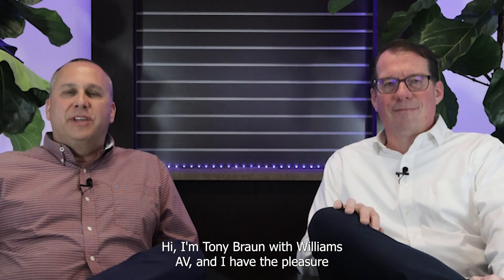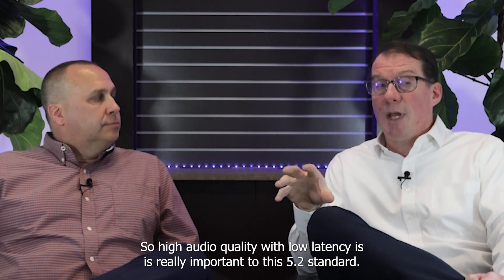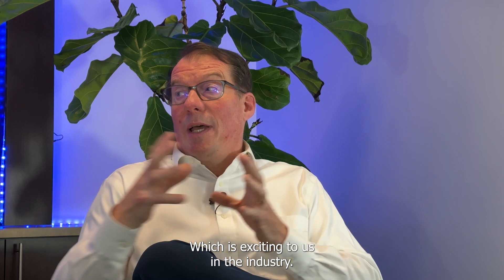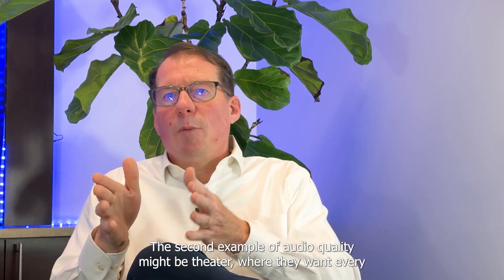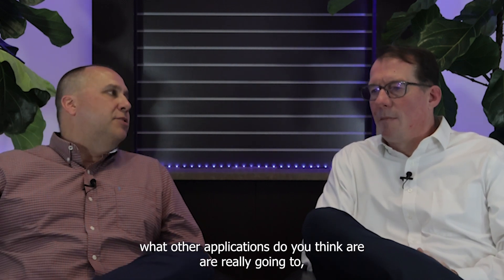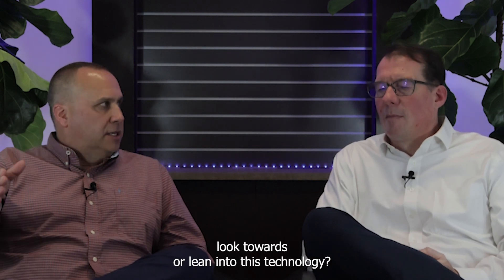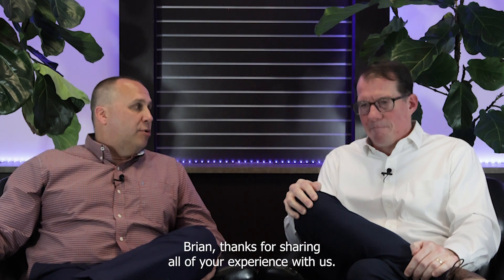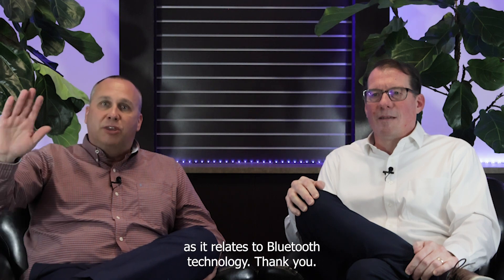Tech Talk | The Evolution of Bluetooth Auracast in the AV Industry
In this engaging discussion, Tony Braun, the VP of Sales and Marketing, and Brian Bunkenberg, the Senior Global Product Manager at Williams AV, delve deep into Auracast technology. Join us as we explore compliance standards, gaze into the future of Auracast, dissect its application across various environments, and trace the timeline of product evolution. From regulatory requirements to cutting-edge innovations, this conversation provides valuable insights into the evolution and future trajectory of Auracast. Whether you're a tech enthusiast, an AV professional, or simply curious about the latest advancements in assistive communication, this discussion is not to be missed!